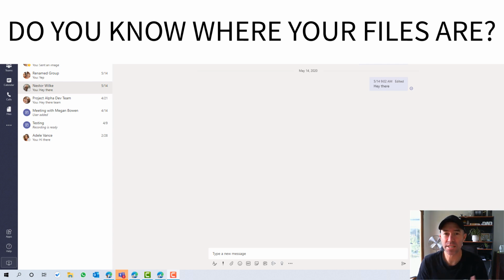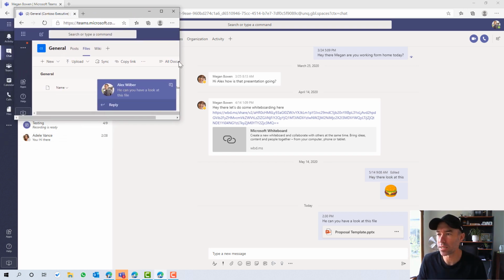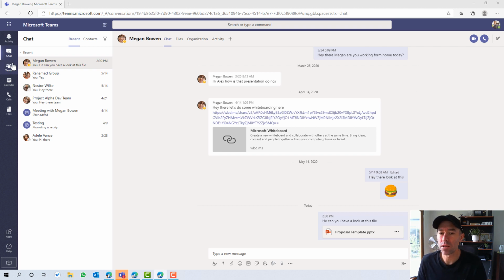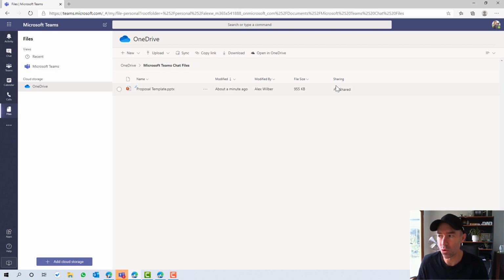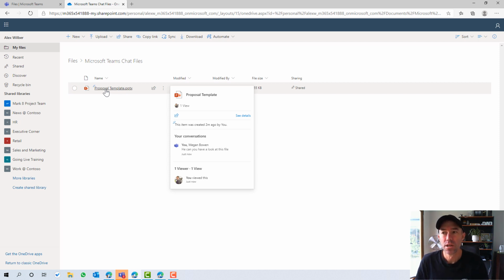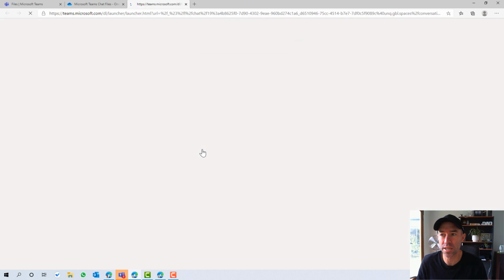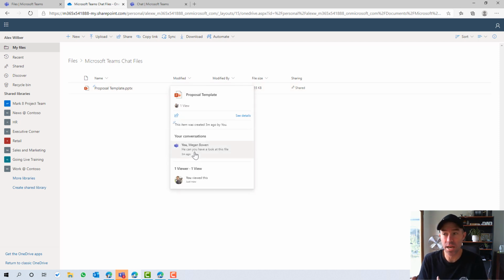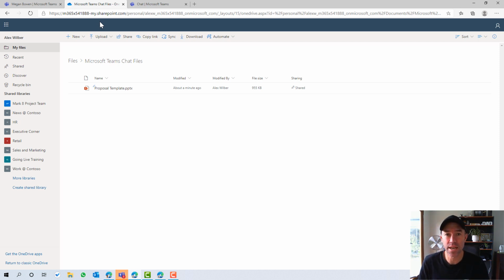Where are your files stored when you share a file in a Microsoft Teams Chat? - Part 1